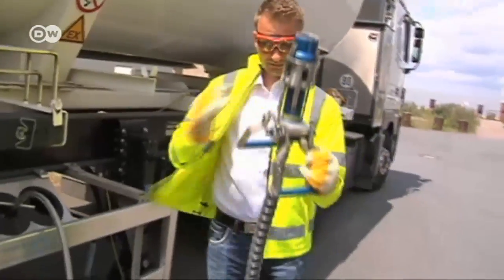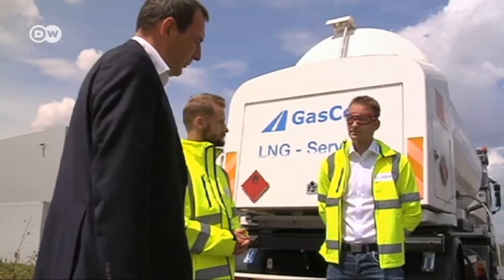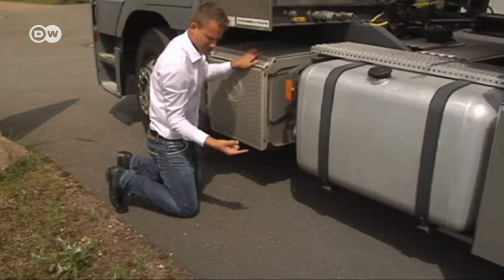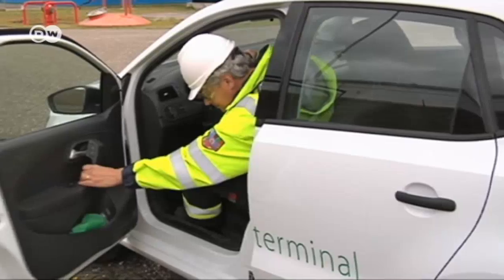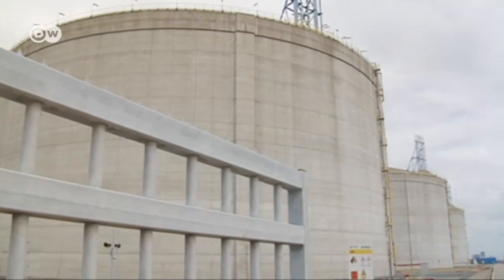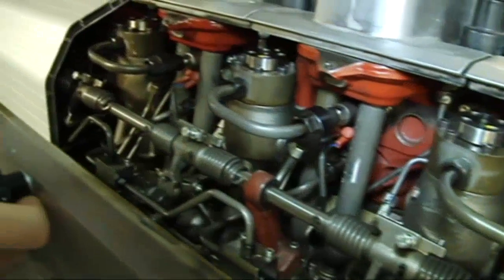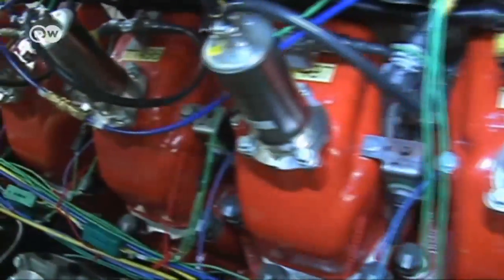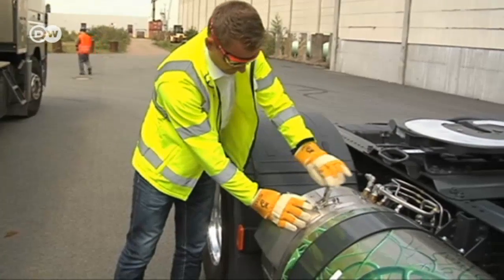LNG - Better than diesel? | DW English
Liquefied natural gas could be the magic words for future transportation. LNG is not yet widely used in Germany and the EU, but it's much cleaner than diesel. We visit Germany's LNG pioneers.